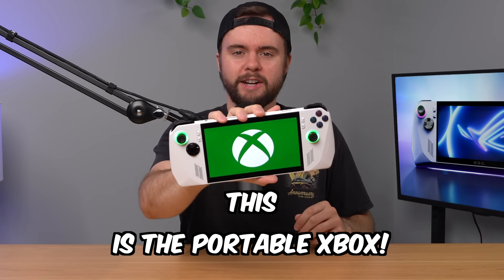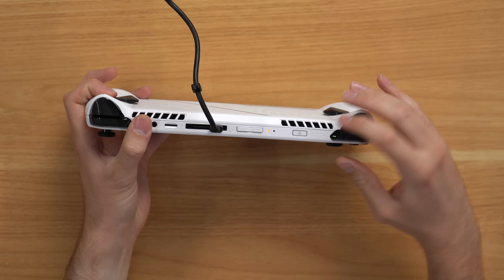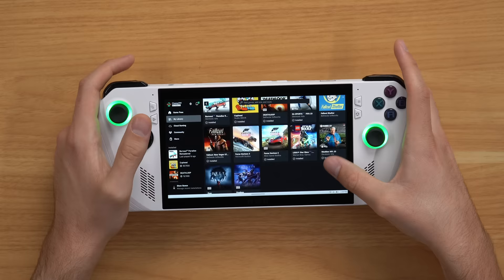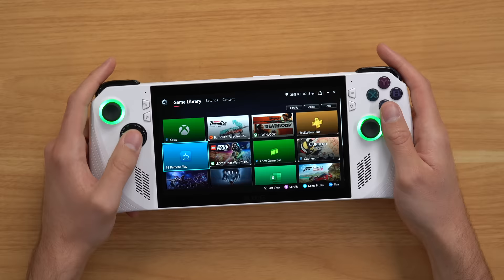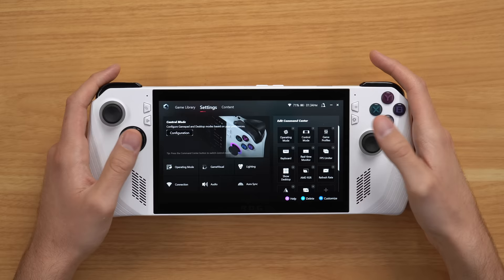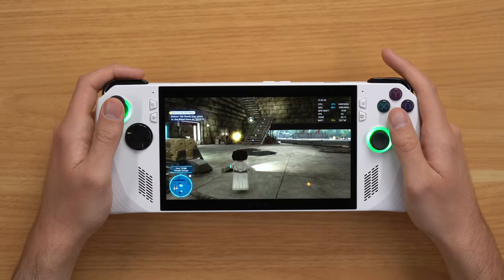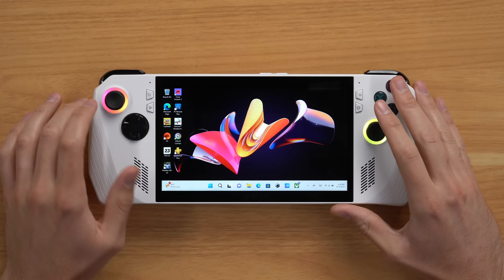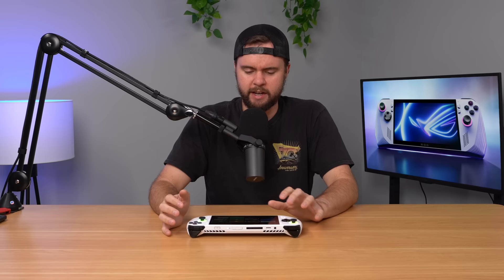I Bought the PORTABLE Xbox…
This is truly as close as we’re going to get to a Portable Xbox for now. And for how close this console is, it makes you think… how hard would it be for Microsoft to create their own Portable Xbox? Just give it hardware like this, have it boot straight into the Xbox app, and optimize it a bit. It really doesn’t seem that far out of the realm of possibility. Do you think they’ll ever do it?

65W Portable Battery
ROG Ally Dock
ROG Ally Console

Discover the world's first intelligent neck air conditioner, AICE3, to cool down instantly this summer!

0:00 Portable Xbox Overview
1:58 Portable Xbox in action
5:12 Portable Xbox Beast Mode Settings
6:20 Portable Xbox Battery Life
6:55 Portable Xbox Gameplay
8:06 Portable Xbox Setup
10:45 Portable Xbox Negatives
11:44 Is it better than a Steam Deck?